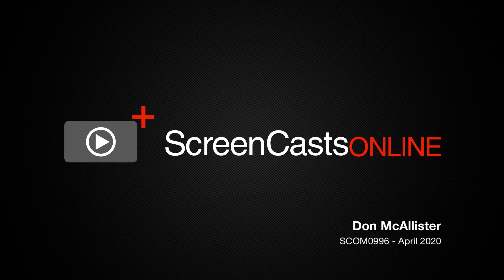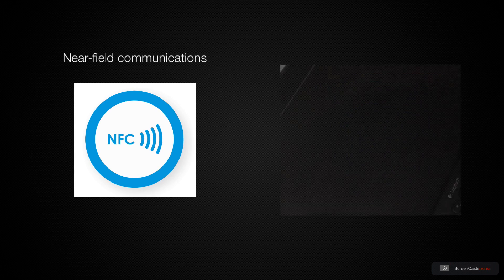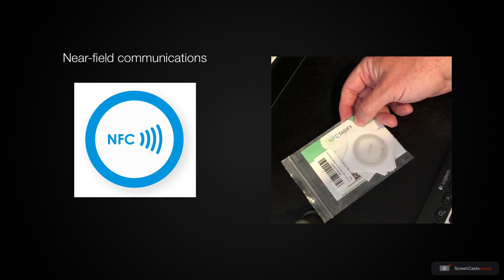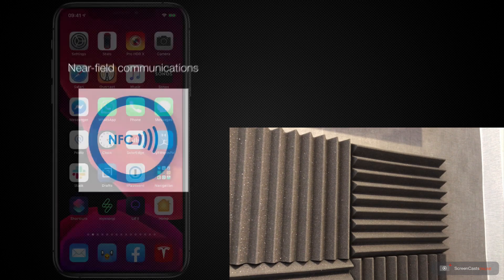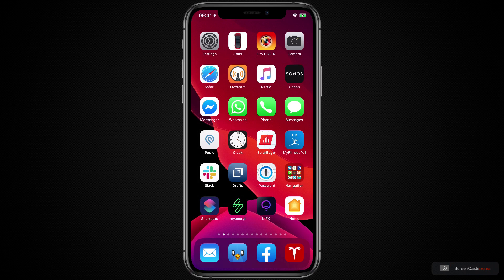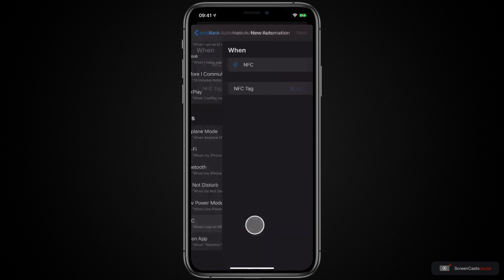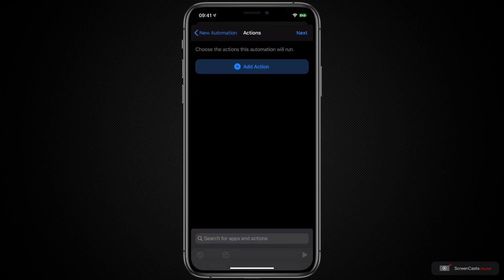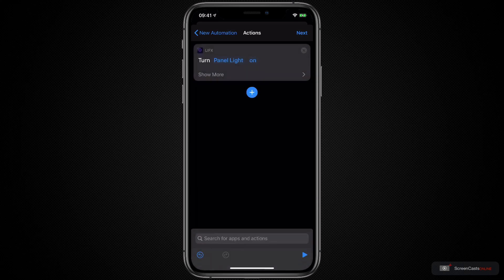SCOM0936 - Tip - Shortcuts and NFC Tags - Preview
This is a short preview of a full ScreenCastsOnline video tutorial. for a free 7-day membership. - We've previously seen the power and flexibility of shortcuts and automation on iOS. With NFC tags you can take your automation to the next level. NFC tags are small, discrete and inexpensive "stickers" that can be used as triggers for shortcuts in iOS. With an iPhone XS or newer, you can run a shortcut just by tapping it on an NFC tag.

Don takes you through the simple process of assigning an NFC tag to a shortcut with two real-life examples: Firstly, switching smart LED lights in your home on and off, and then opening the charge port on a Tesla Model 3, with a simple tap of the iPhone.